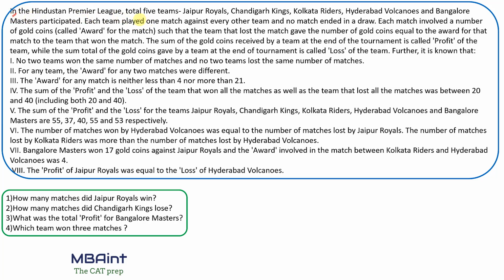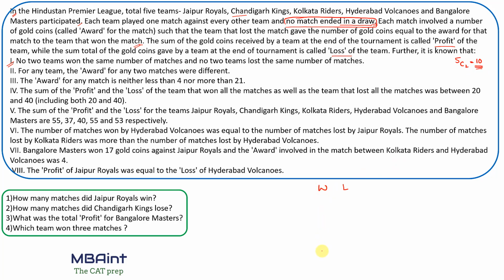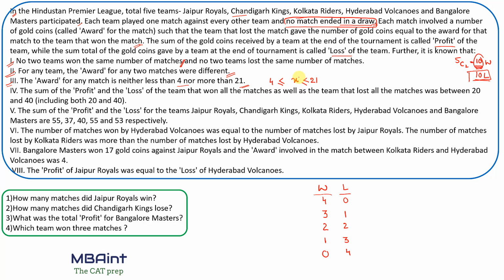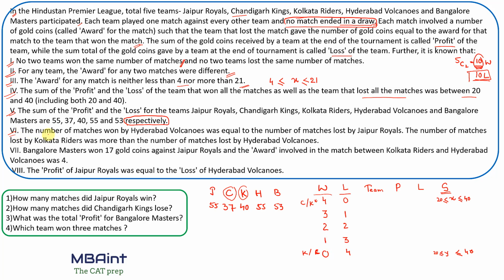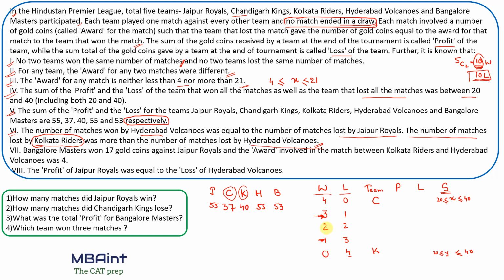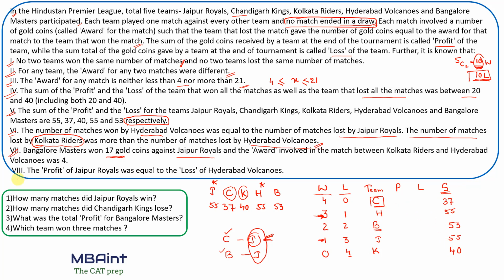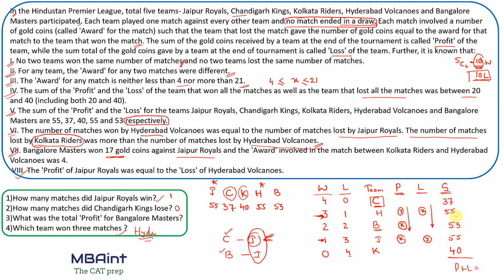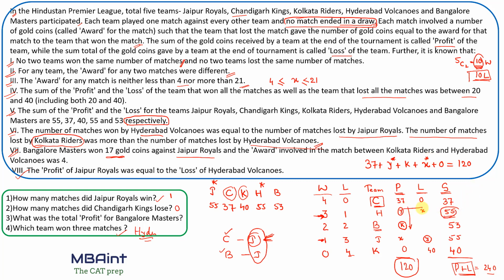Daily LRDI Practice - Games & Tournament